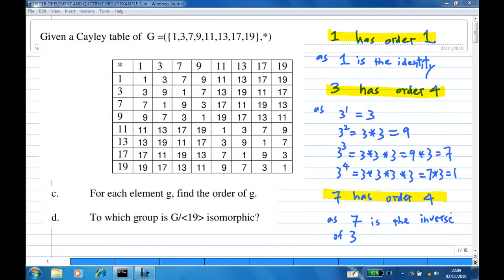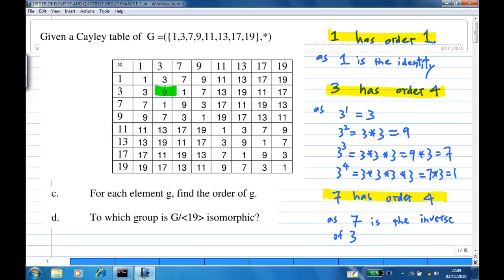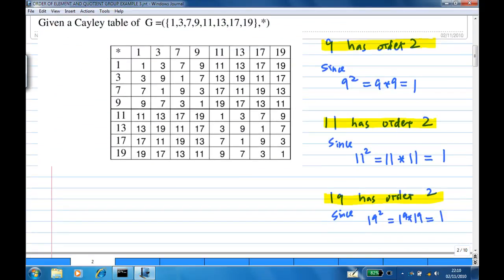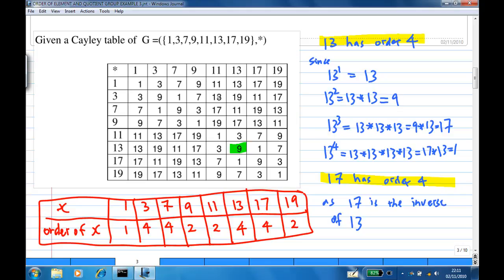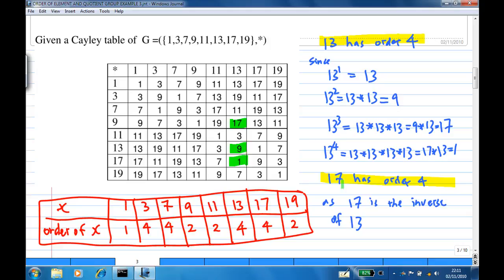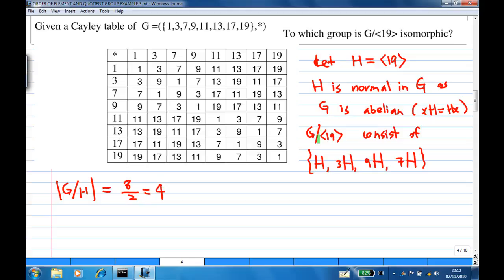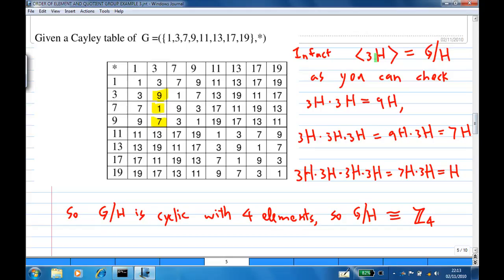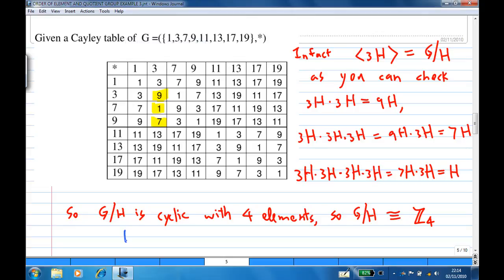Order of elements and quotient group EXAMPLE 3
Find order of each element of a group and find  a quotient group